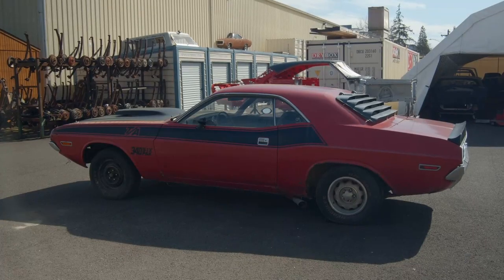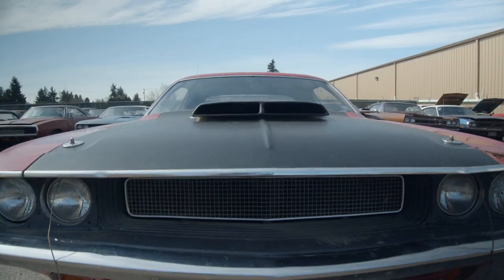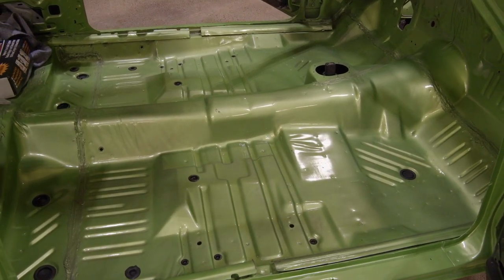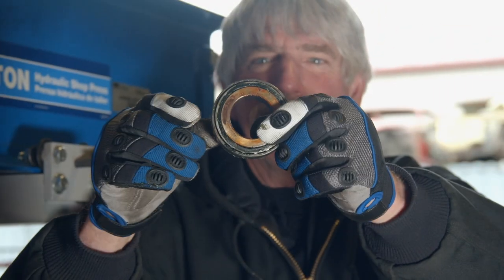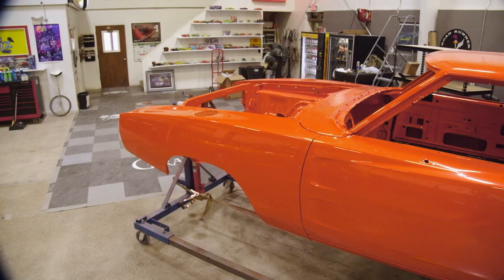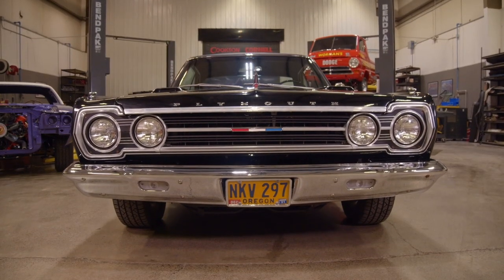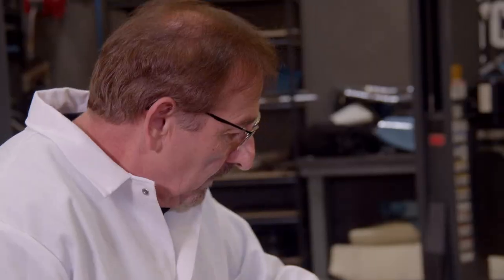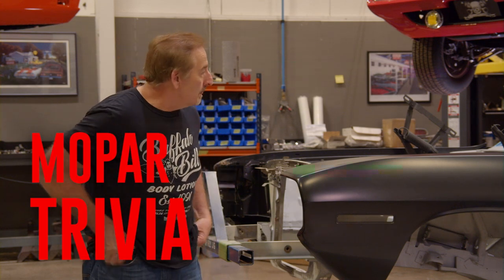GRAVEYARD MOTORS: THE DREAM MAKERS!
When the owner of an original Graveyard Dreamz car decides to sell his family heirloom, he comes to the Ice-Trey for help.